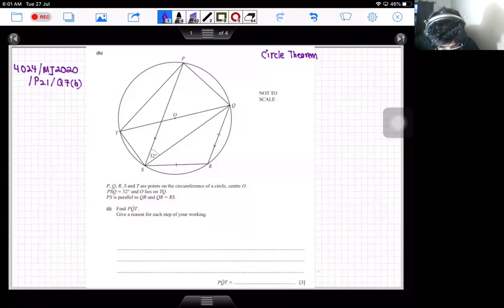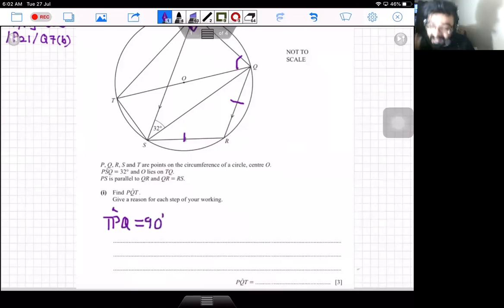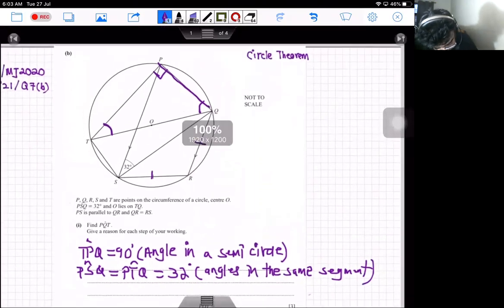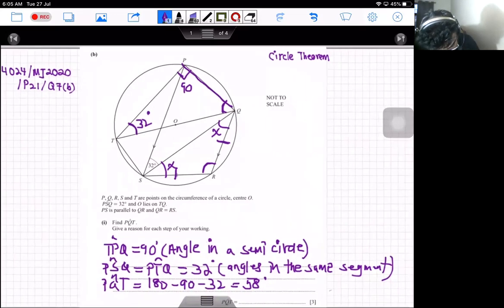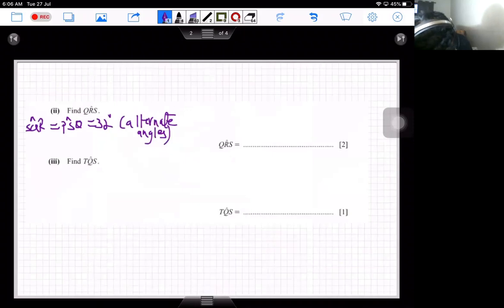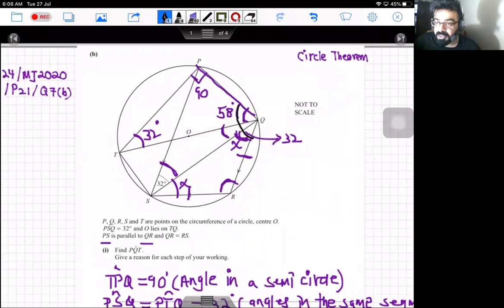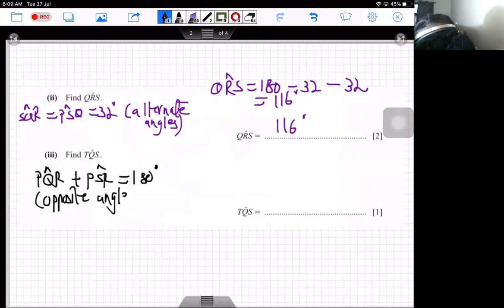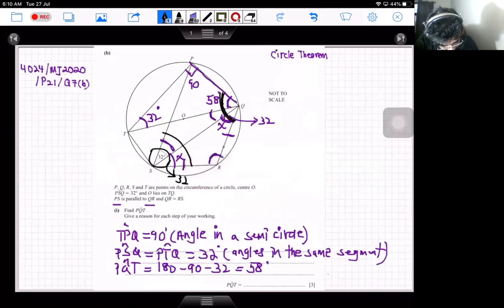Circle Theorem | O level Maths 4024 | M/J 2020 P21 Q7(b) | Hamza Noor